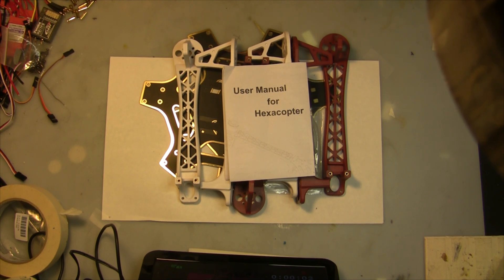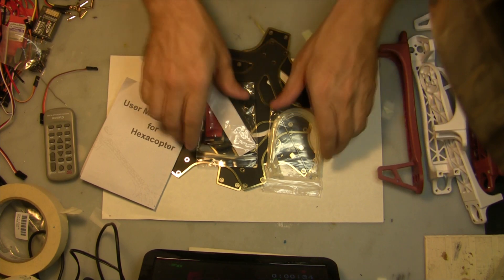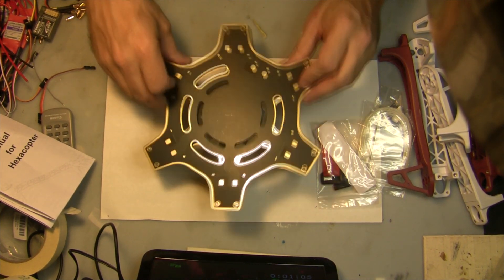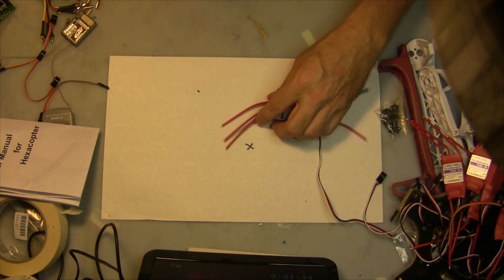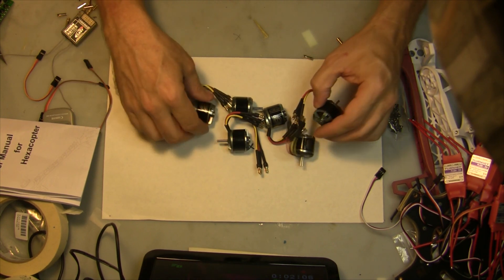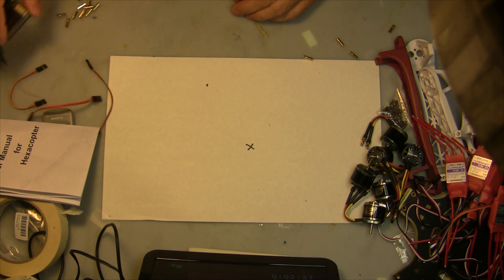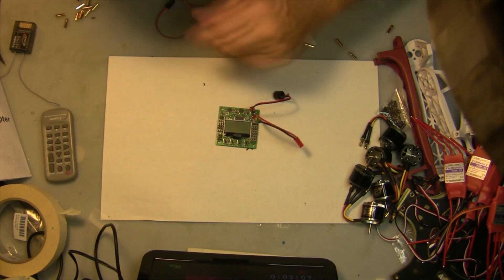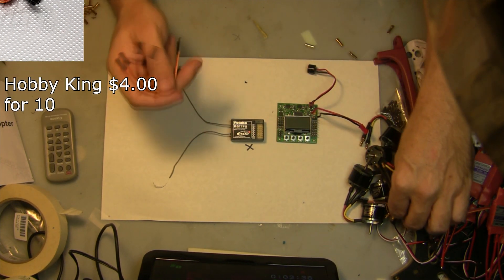Hexacopter Build Part 1 of 3, build a Hexacopter for less than $300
Inexpensive Hexacopter build video, 3 part Series.

Build a hexacopter from parts from HobbyKing for less than $300, not including a radio.
Anyone with some RC experience and a 6 channel radio can build this hexacopter in a few hours once they have all the parts.

Part 1

Parts Needed for build
Preparing Speed Controllers
Soldering Speed Controllers to PCB frame
Soldering Power wire to PCB
Preparing Motors

Part 2

Attaching Motors to Frame Arms
Attaching Arms to the Frame
Attaching KK2 Controller to the Frame
Connecting Radio Receiver to KK2
Connecting ESC's to KK2
KK2 initial set up
KK2 Receiver test
ESC calibration with KK2

Part 3
Install propellers
Propeller direction
Propeller Balancing
First Test Flight
Adjust Self Level p gain
Final Clean up

the parts list from Hobby King is at the end of each video
there is a shopping cart list and a wish list from hobby king.

The most expensive item is actually the shipping which could range from $25 to $60.

Most of these part are not available from the USA warehouse, you have to get them from the hong kong warehouse witch could take two to three weeks.